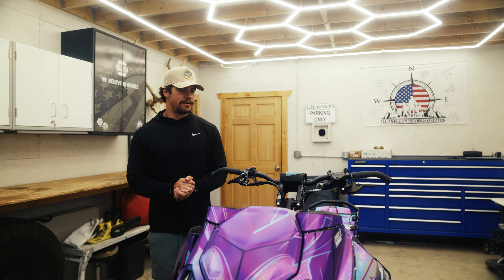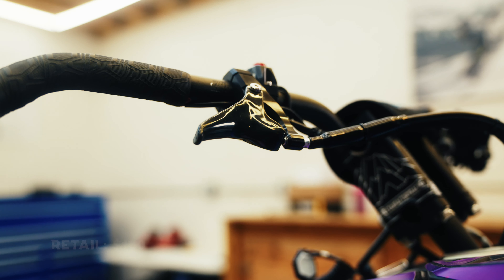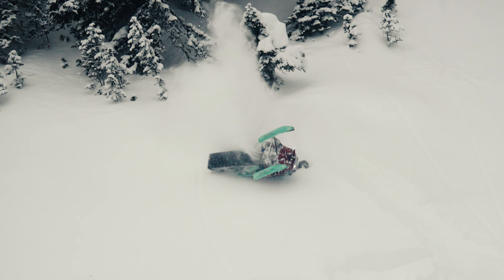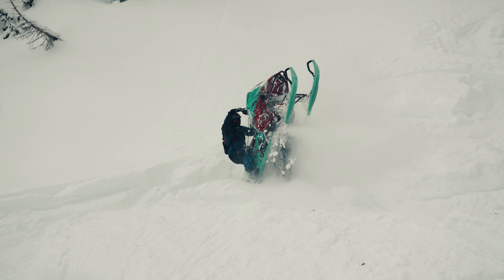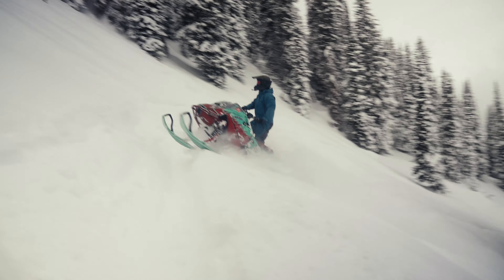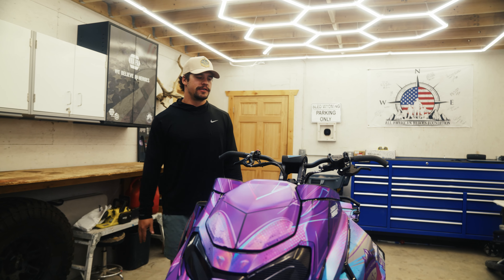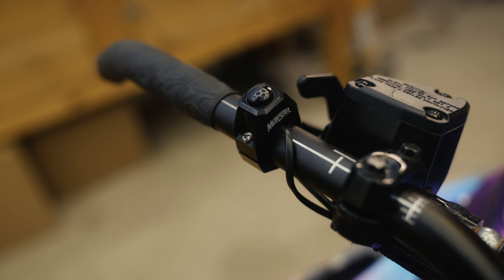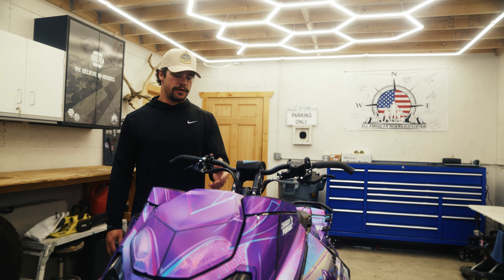Finger Throttles & More - Tips Up Tuesday Episode 4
Finger Throttles? What's your opinion? They are a hot topic in the sled industry, but Riley Sessions is here to let you know he swears by them! Munster is a great company with high quality products. Let us help you setup your sled with some Munster goodies!